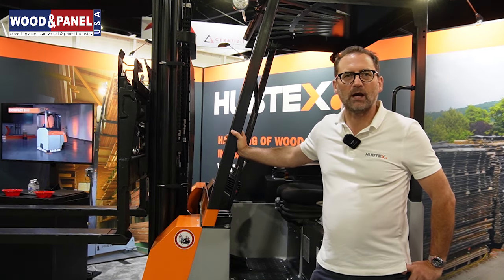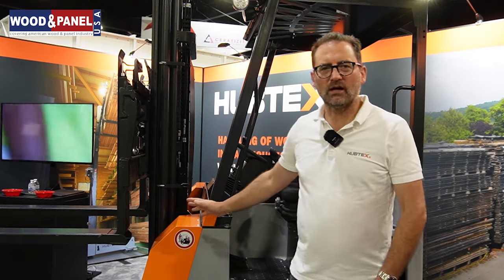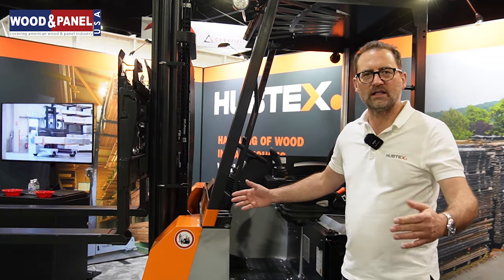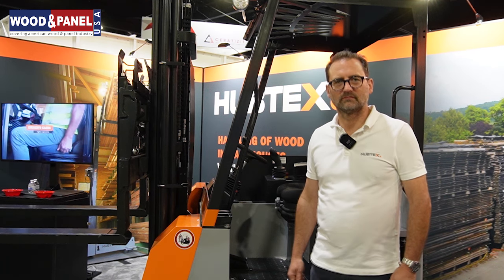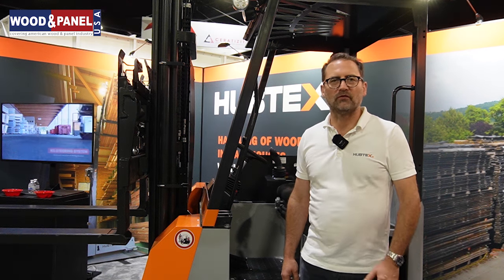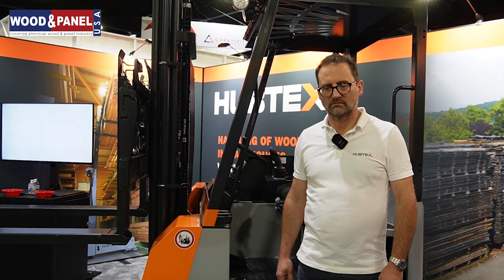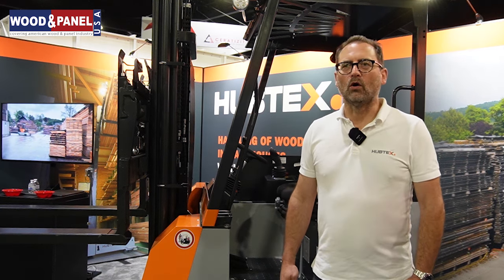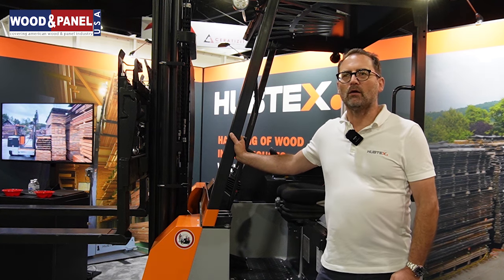HUBTEX North America highlights comprehensive material handling solutions at IWF Atlanta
Alexander Baumann, Managing Director and President of HUBTEX North America shares the excitement of being a first time exhibitor at IWF Atlanta and updates on Flux, the multidirectional forklift and other side loaders specifically for the lumber industry in an exclusive interview with Apratim Ghoshal, Editor-in-Chief, Wood & Panel.

HUBTEX North America specializes in comprehensive material handling solutions designed to handle long goods with unmatched reliability. With over three decades of experience, HUBTEX has established themselves as a trusted provider of their products, offering various services including rentals and used equipment. Their focus on optimizing warehouse space and enhancing operational productivity is backed by their deep expertise in the field.